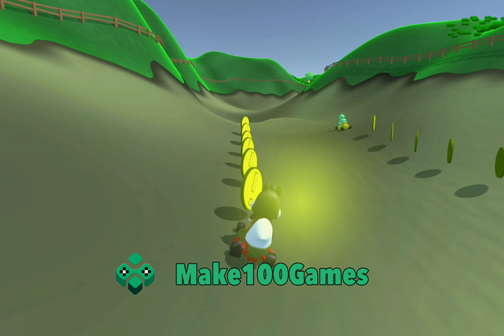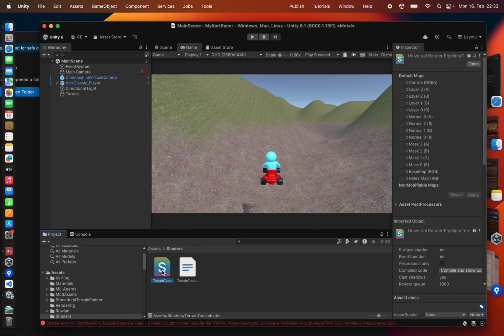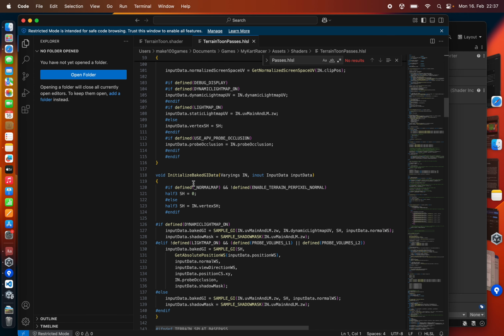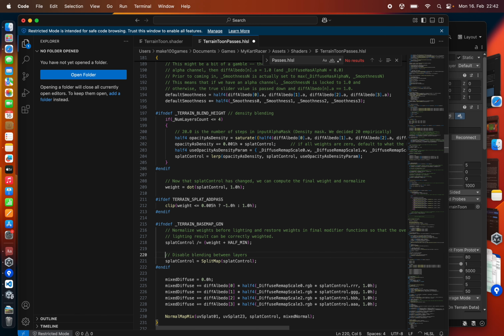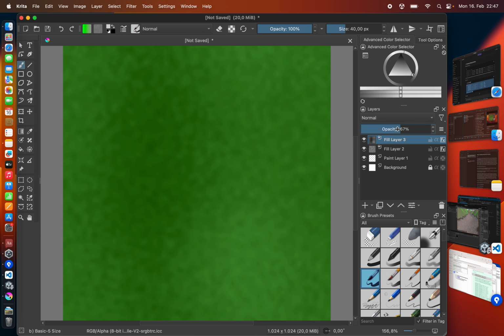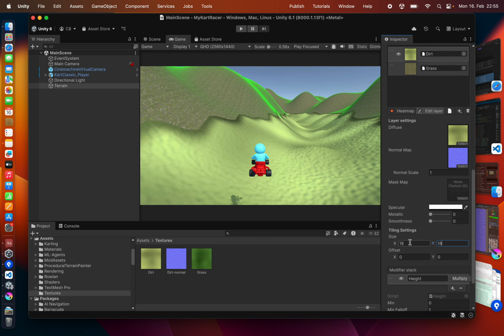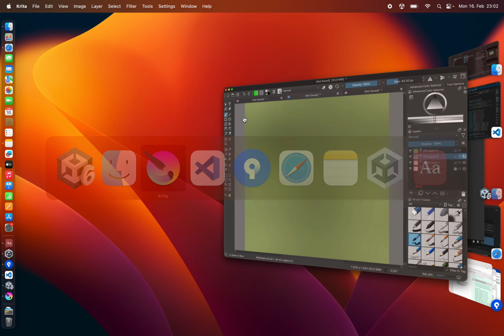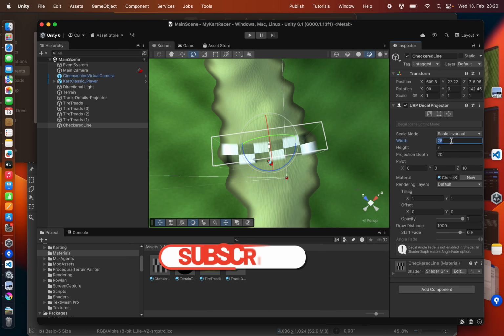Build a Kart Racer in Unity Part 2: Creating a cartoony art style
It is time to give our kart racer a signature, cartoony look. We will do so by first modifying the terrain shader. We will learn a bit about how Unity’s terrain shader uses a splat map to render the different layers. We will then modify the splat map to disable the blending between the dirt and grass layer. We then jump into the terrain’s fragment shader and add a shadow gradient between the dirt and grass to give it the impression that the grass slightly overhangs the dirt. We also add a nice fresnel effect because a cartoony racer would not be complete without it. We then create some nice, cartoony dirt and grass textures in Krita.

0:00 Intro
1:00 Create terrain shader
4:50 Disable blending between terrain layers
5:48 The splat map
8:50 Add fresnel and shadow between layers
10:43 Create textures in Krita
12:50 Create normal map for dirt
13:17 Add textures to terrain
15:23 Tweaking textures
17:48 Tweaking terrain
19:29 Outro